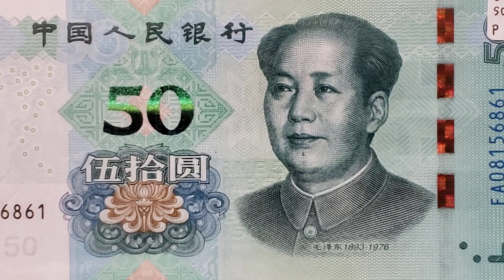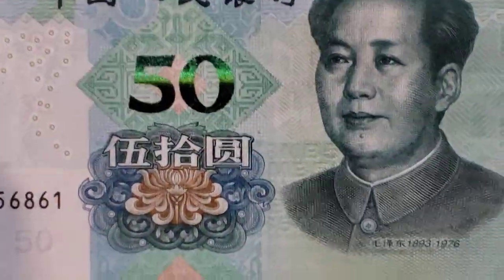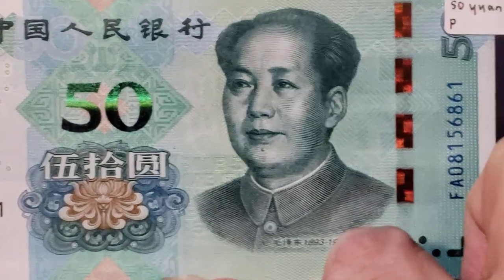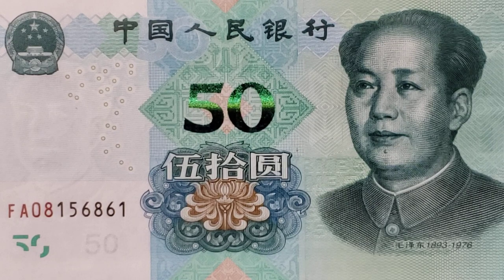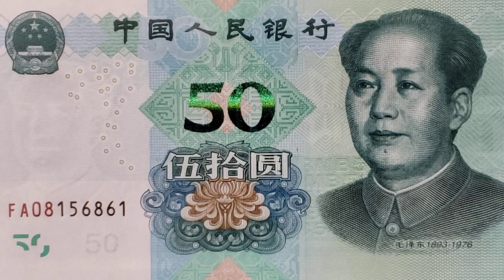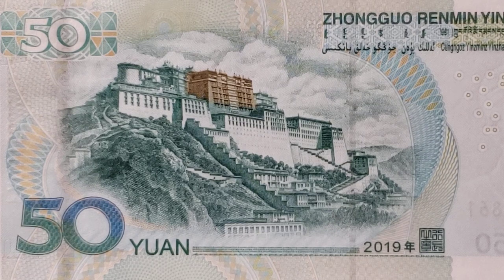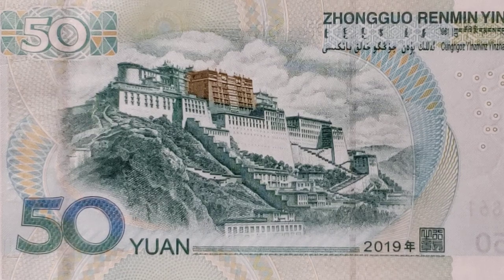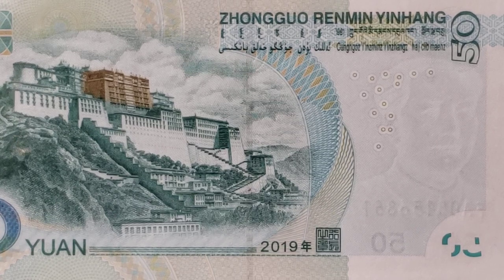A Splendid View of the Potala Palace in Lhasa, Tibet...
A beautiful view of the Potala Palace found in Lhasa, Tibet appears on the back of this 50 yuan banknote of China.   Peak Potala served as the winter palace of the Dalai Llama for hundreds of years.  The unique dzong fortress architecture of the palace is shared with palaces and temples in Bhutan, and with buildings located on the campus of the University of Texas, in El Paso.  The face of the note depicts Chairman Mao.  This most current generation of the 50 yuan uses multicolored serial numbers, EURion constellations, offset registers, and watermarks among other features to combat counterfeiting.